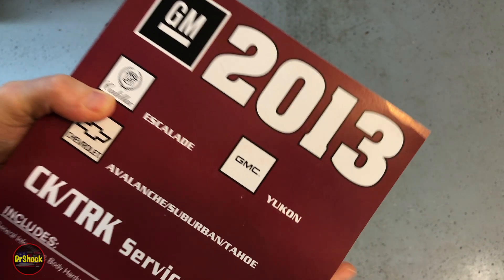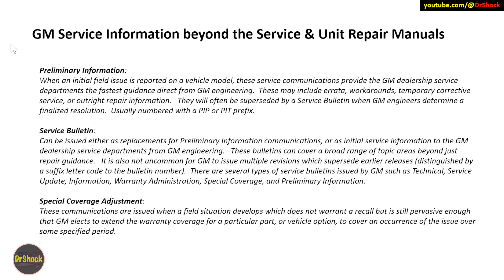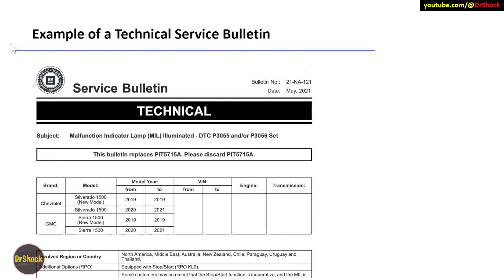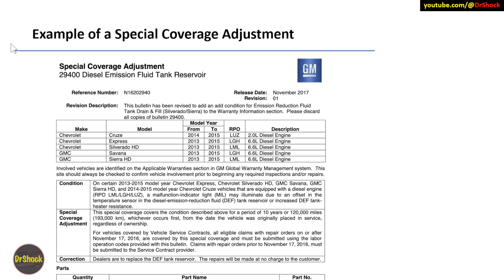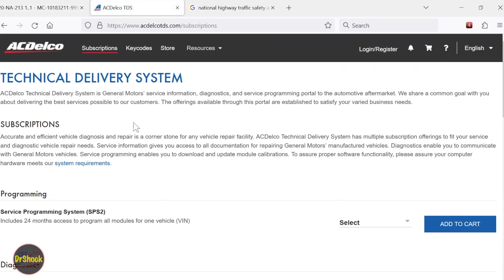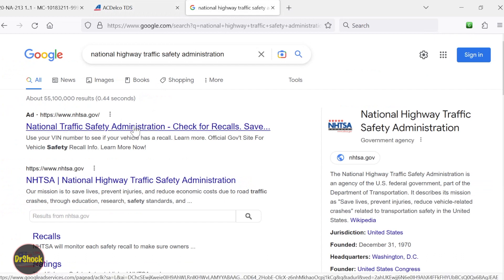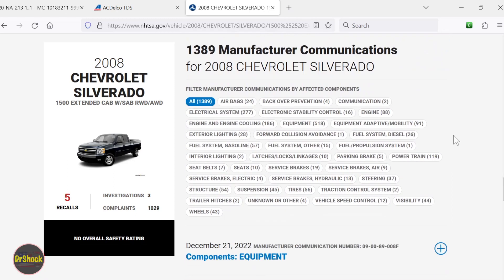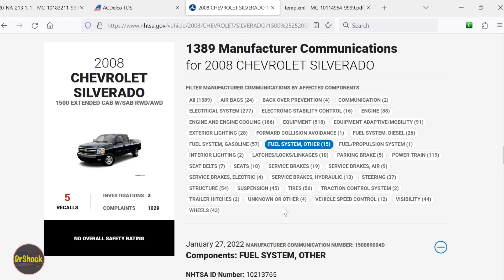GM Service Information: What kinds of Service Bulletins are there & how do you access them yourself?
In this video we will go over how to locate Genuine GM service information including preliminary information and service bulletins.   This information augments and extends your service manual and unit repair manual content with the latest technical information to maintain, upgrade, and service your GM vehicle.

GM Factory Service Manuals

Cadillac Chevrolet Pontiac GMC Buick Oldsmobile Saturn Hummer Saab

Chapters:
0:00 - What kinds of GM service information are out there?
5:57 - Accessing Service Information on ACDelco TDS
7:27 - Accessing Service Information at the NHTSA